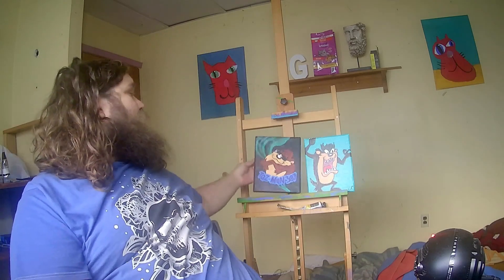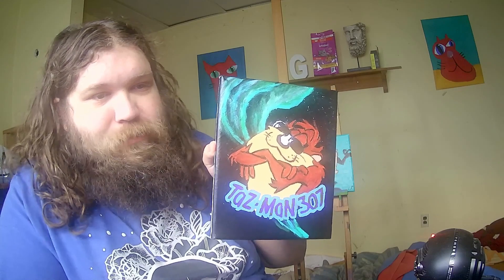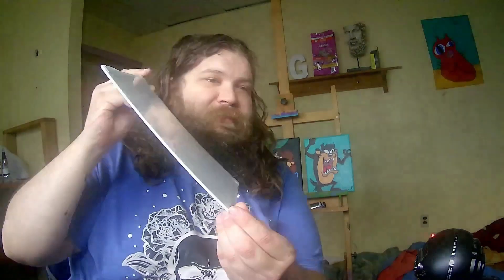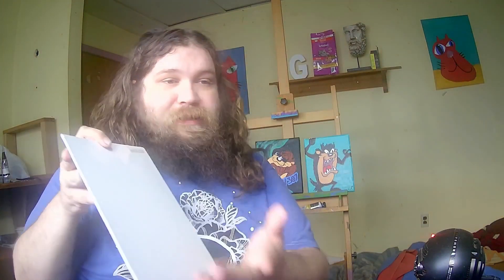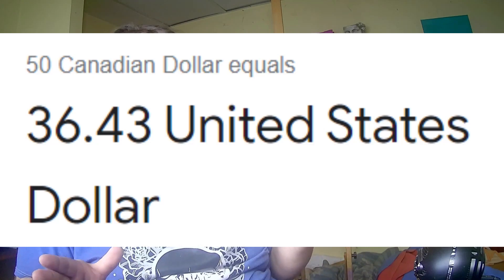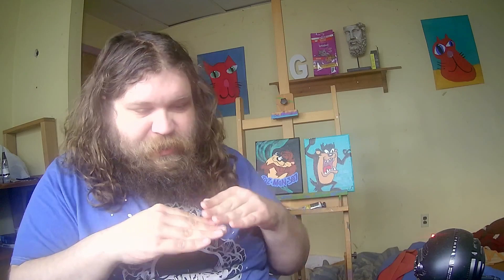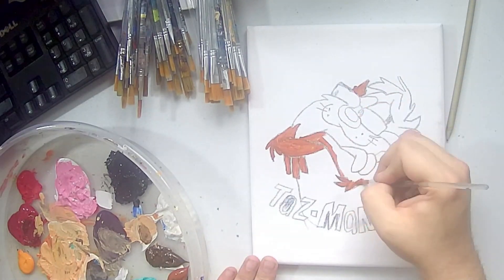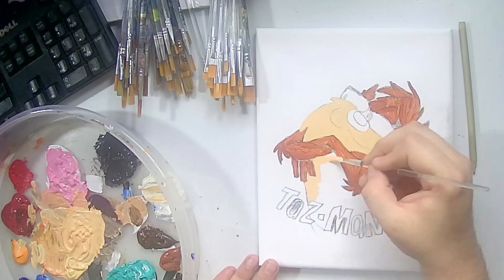Painting Tasmanian Devil + Mystery Paintings!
EMT Tips or inquire about a commission: gpdoespg (at) gmail (dot) com